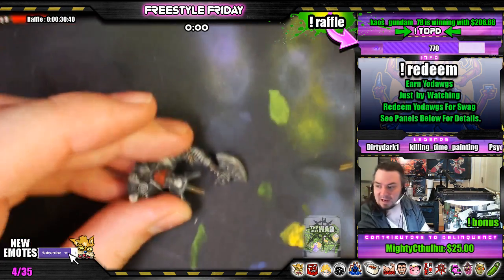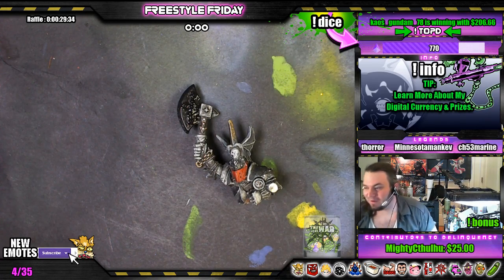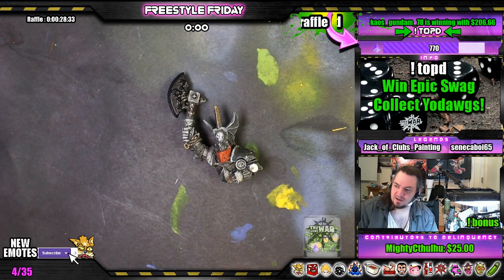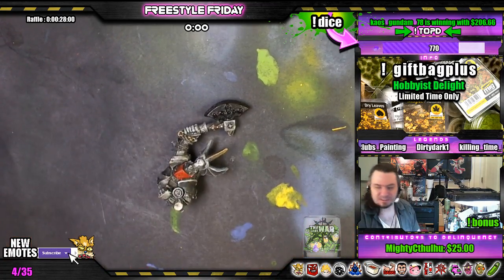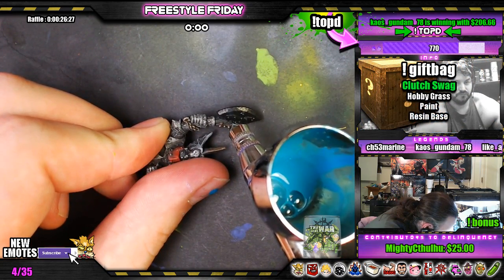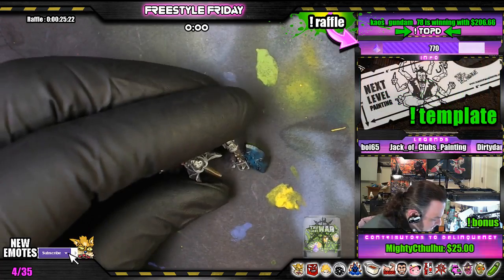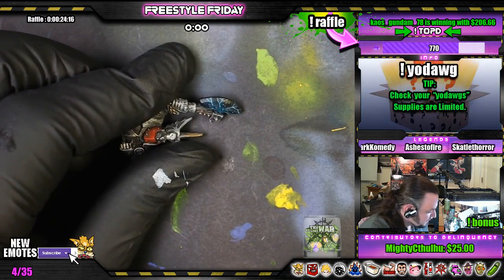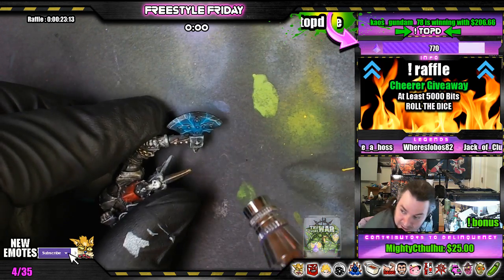How To Airbrush Lightning Effects